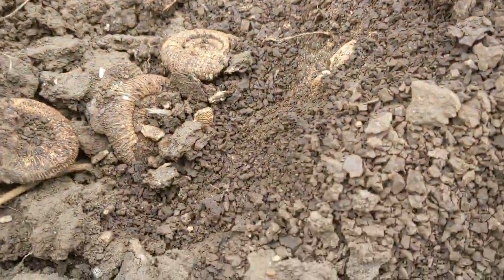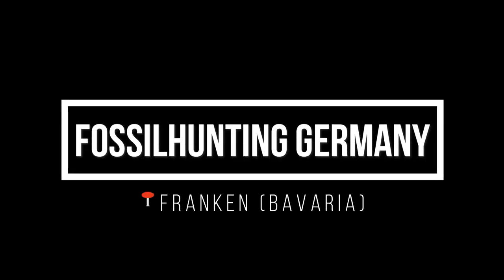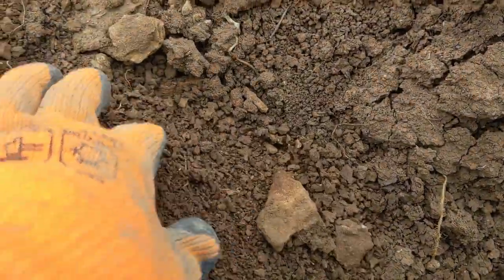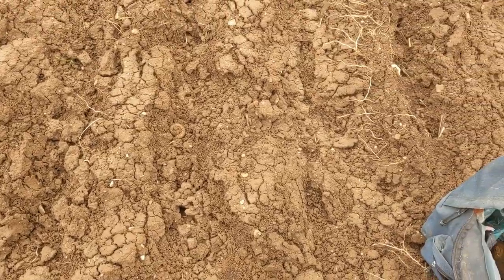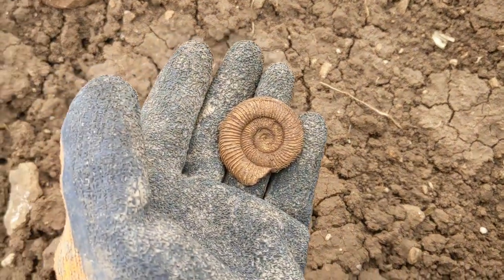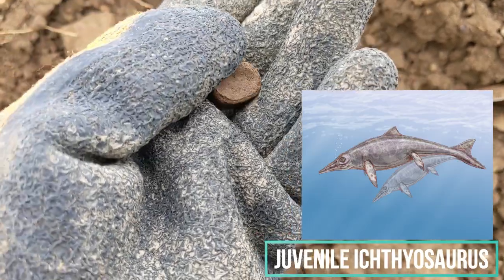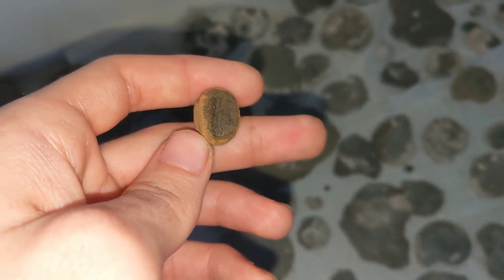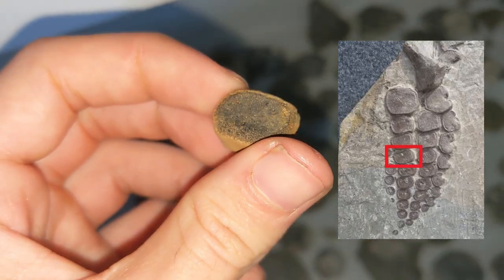Found a dinosaur bone ?! Fossilhunting in Bavaria, Germany!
⛏️Here you can purchase some of my fossils